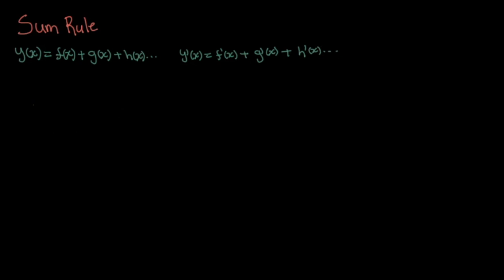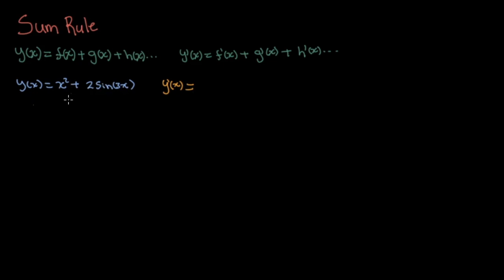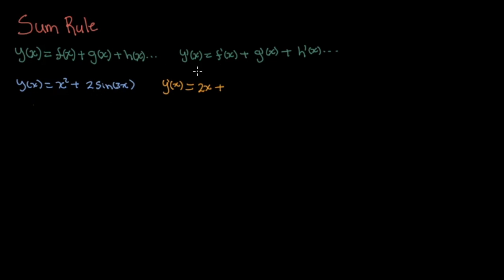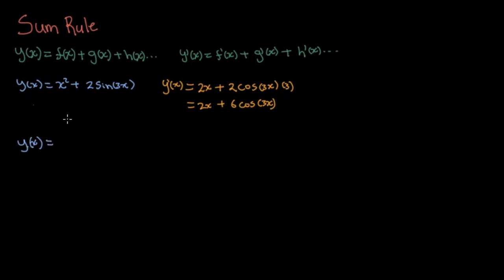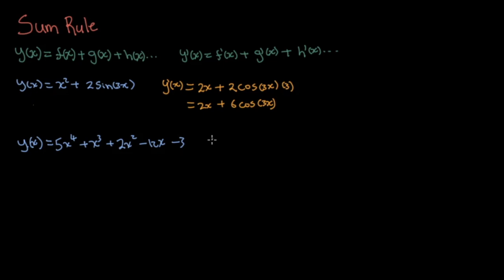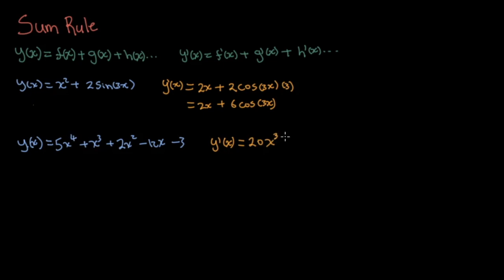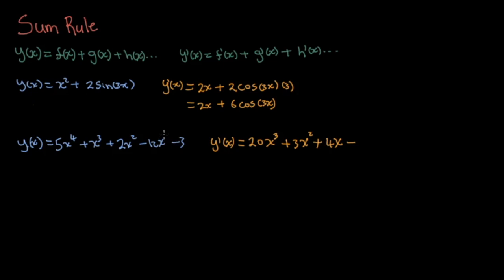Derivatives: The Sum Rule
This video covers the sum rule along with a couple examples.